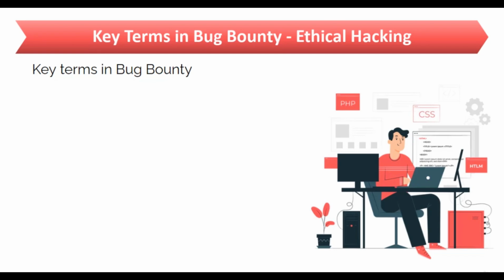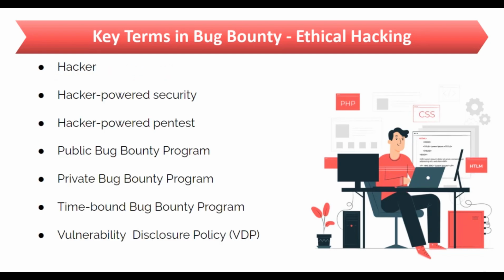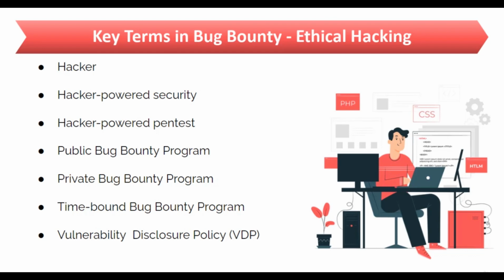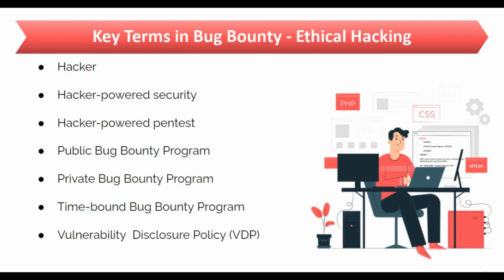Essential Terms to Become a Bug Bounty Hunter | Basics of Bug Bounty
Are you looking to become a successful bug bounty hunter? Understanding key cybersecurity terms is crucial for your journey. In this video, I break down the essential terms you need to know in bug hunting to get started, communicate effectively with security researchers, and navigate bug bounty platforms like a pro. Learn the vocabulary that will set you apart and give you a solid foundation for success in ethical hacking and vulnerability reporting. Whether you're a beginner or sharpening your skills, this video is for you! Let's dive into the world of bug bounty hunting.